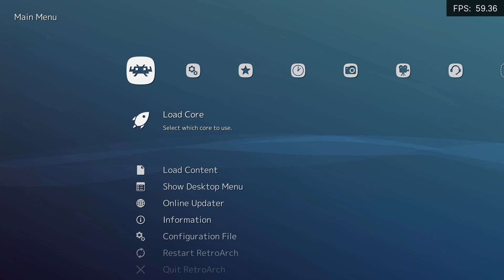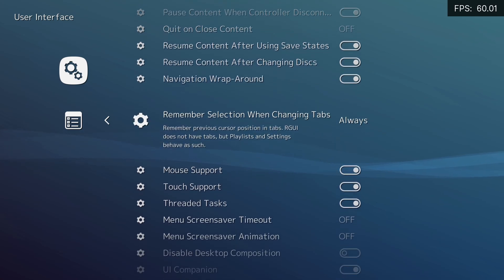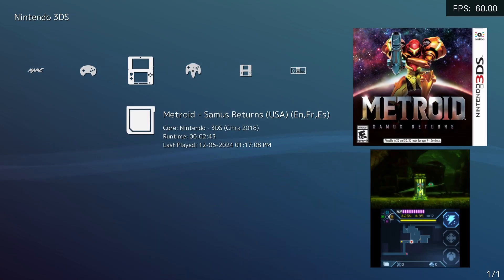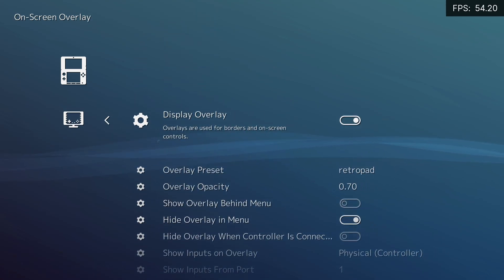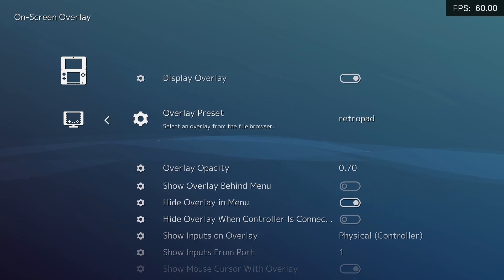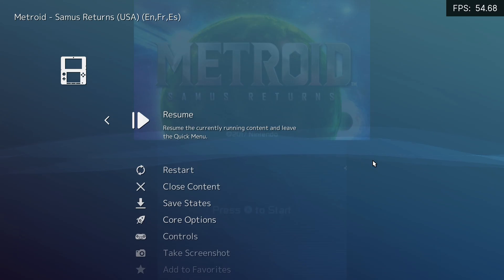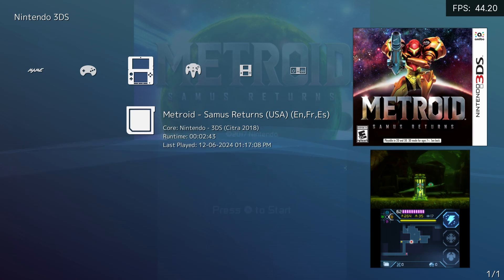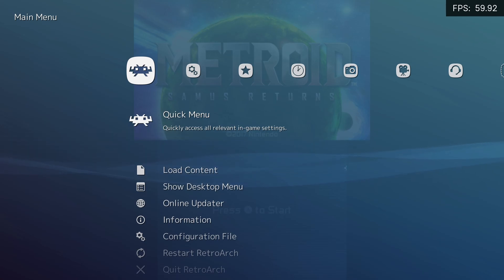Full Touchscreen Retroarch Setup Guide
A step-by-step guide is provided on how to configure RetroArch for full touchscreen control. This will enable you to play your favorite retro games on a mobile device with intuitive and responsive gameplay.